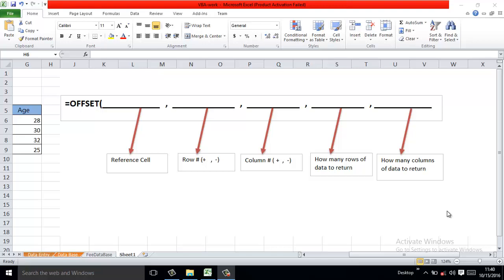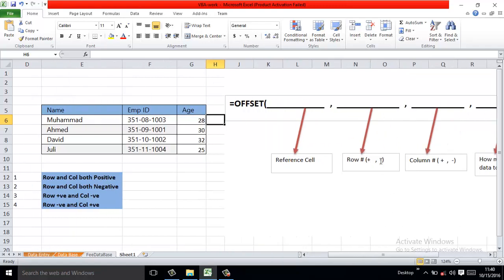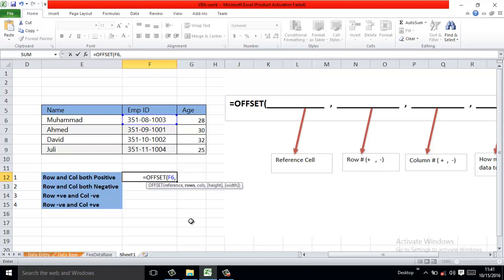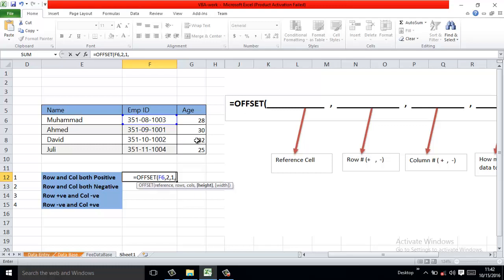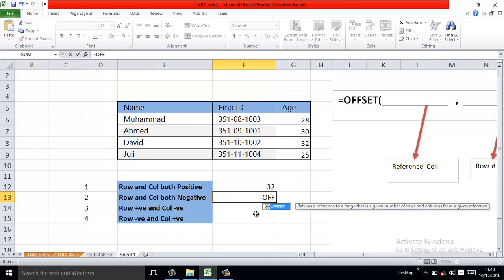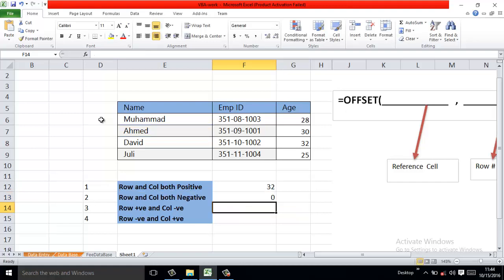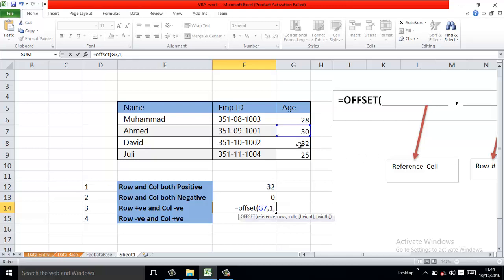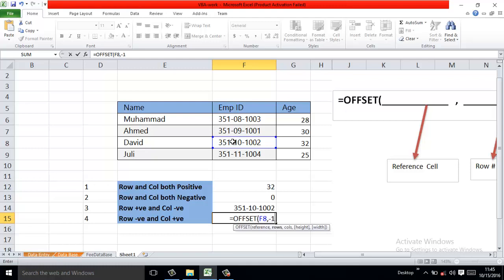How to use the OFFSET function in Excel